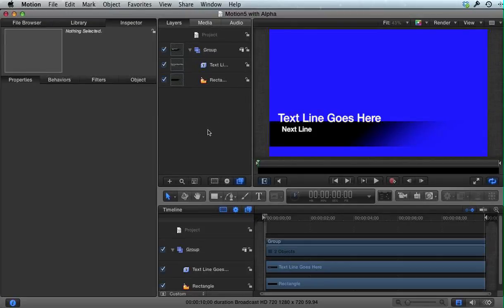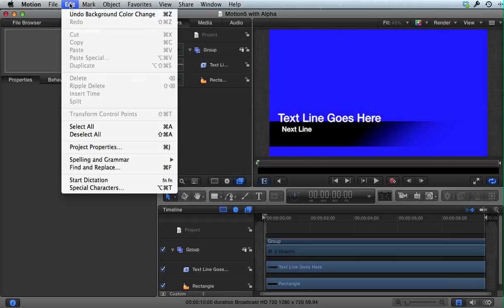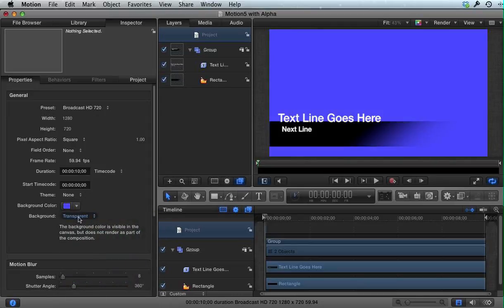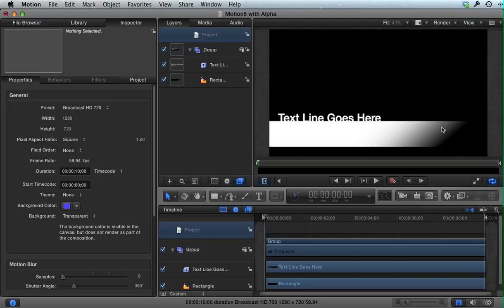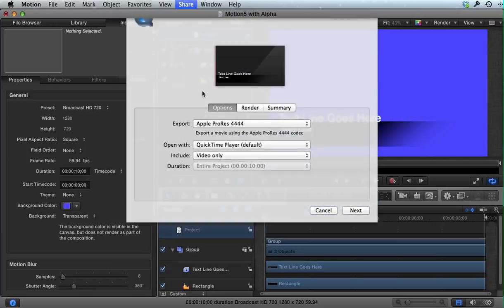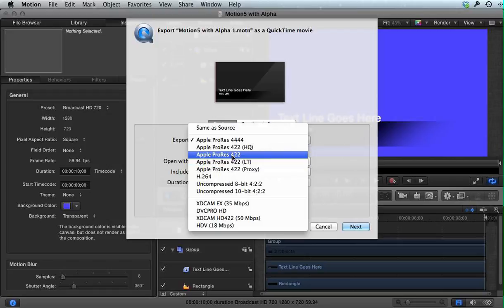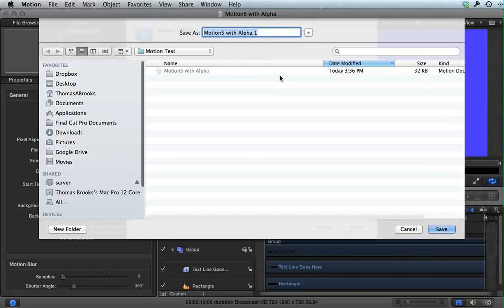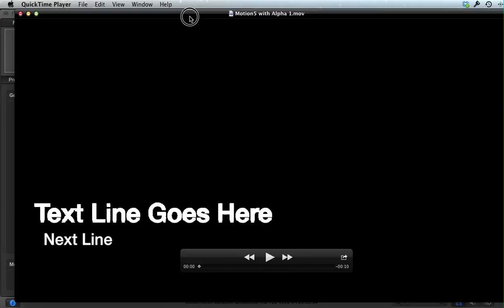Export Motion 5 Project with Alpha Channel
How to export a Quicktime movie from Motion 5 with an alpha channel so that it can be superimposed over a video layer in Final Cut.